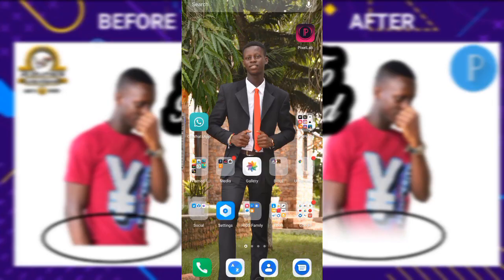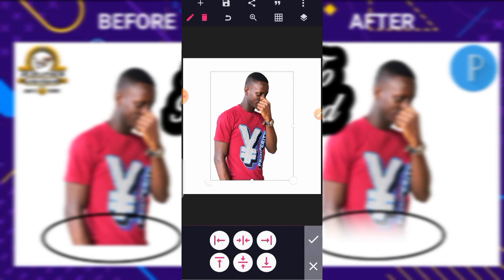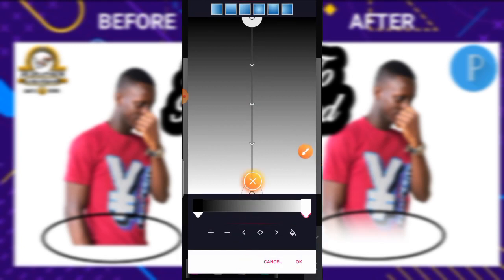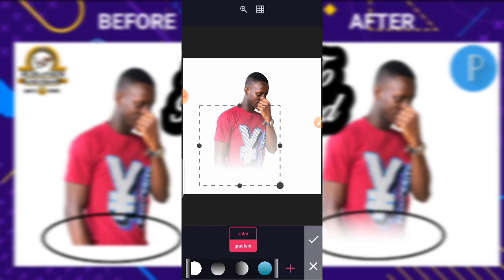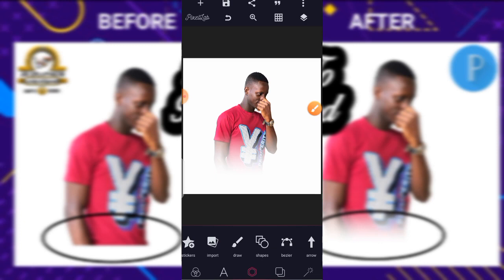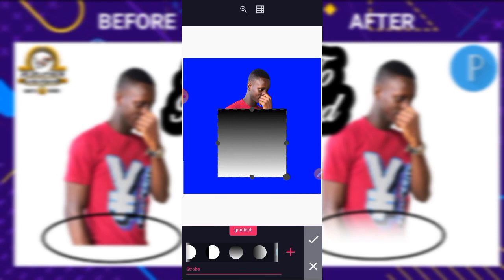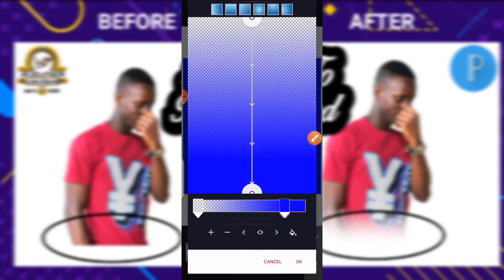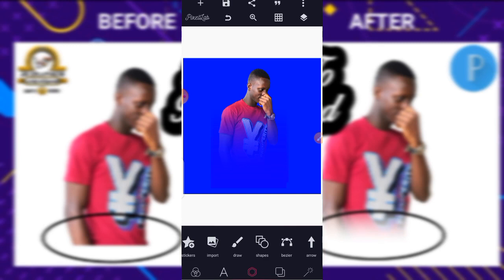SIMPLE STEPS TO BLEND IMAGE WITH BACKGROUND PixelLabTutorials SmartphoneGraphics PixelLab #2021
This tutorial video helps you to know, understand, follow and practice on how to blend picture to its background Its very easy to understand and practice

Link to JB GRAPHICS FANS PAGE ON WHATSAPP 👇👇👇 Join and get all graphics design assistance and materials for free